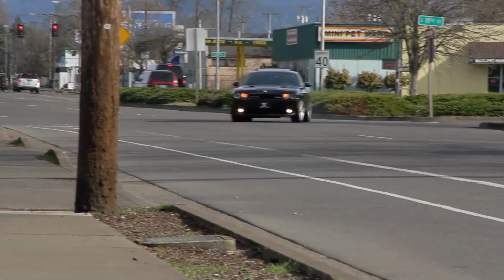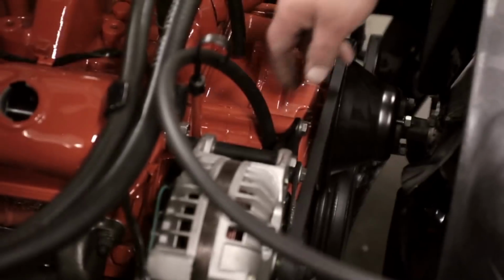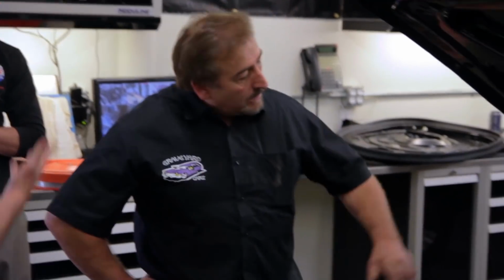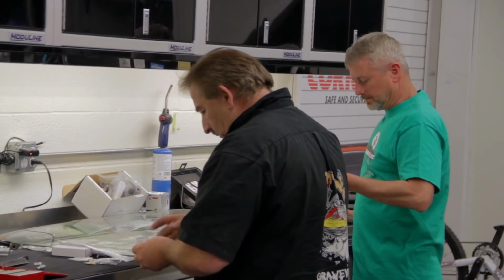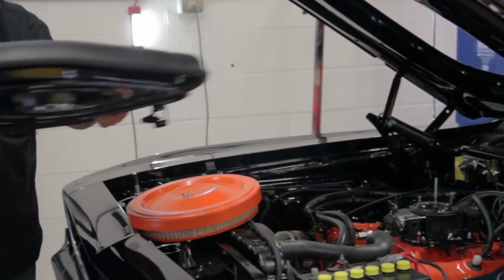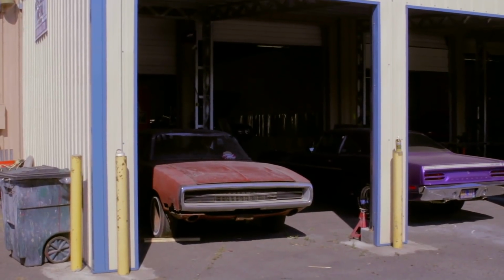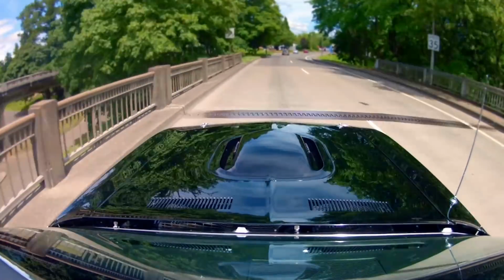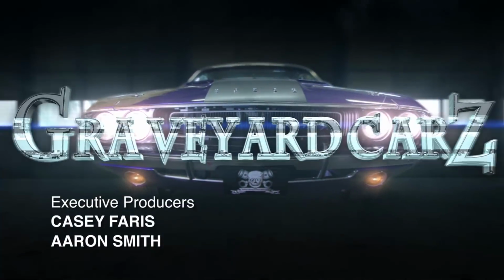THE PHANTASM CUDA IS ALIVE!